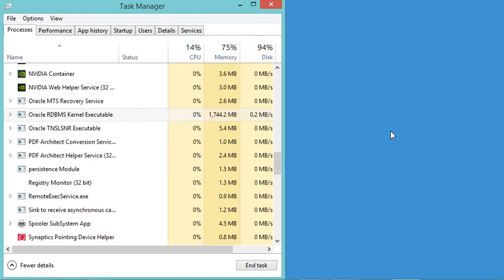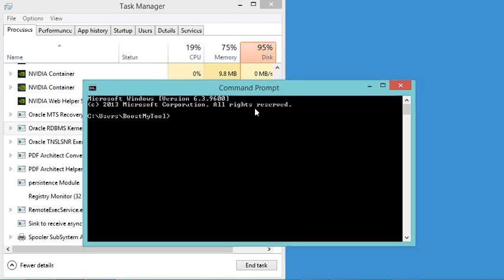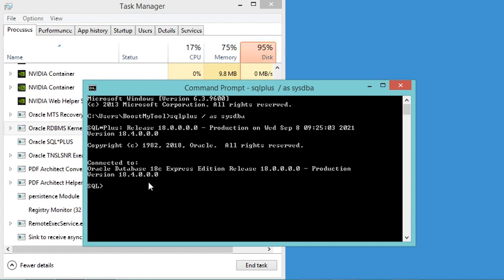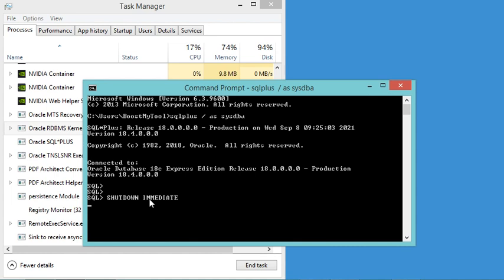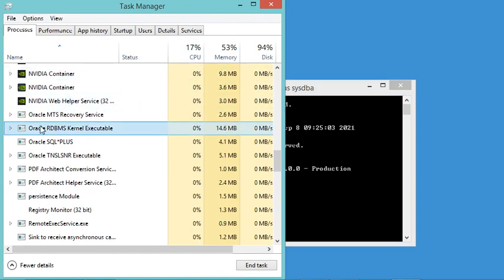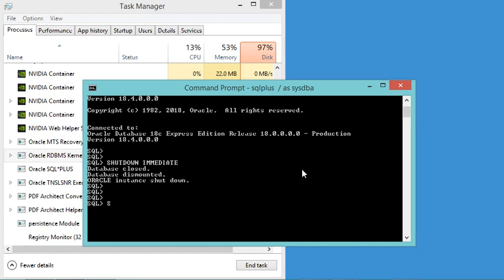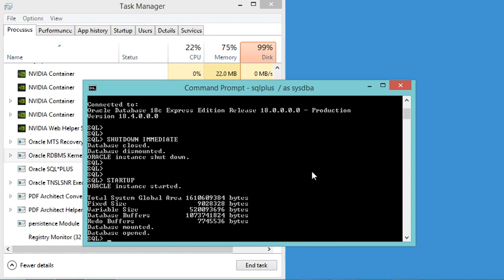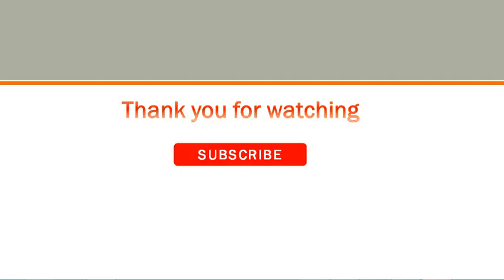Start and Stop Oracle Database Server on Windows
How to start and stop the Oracle Database Server using SQLPlus .